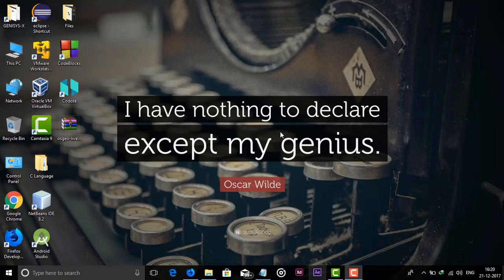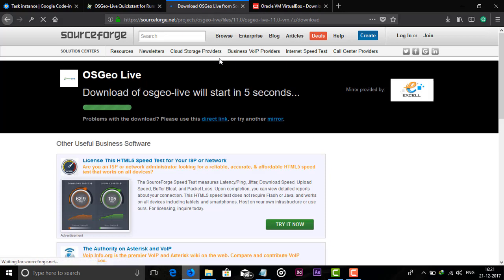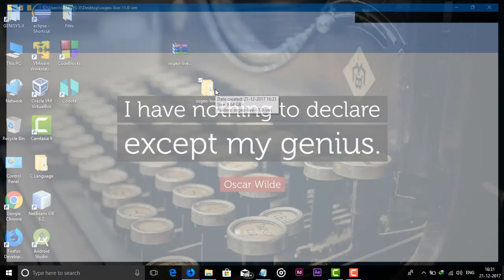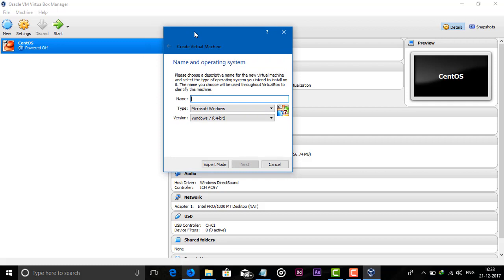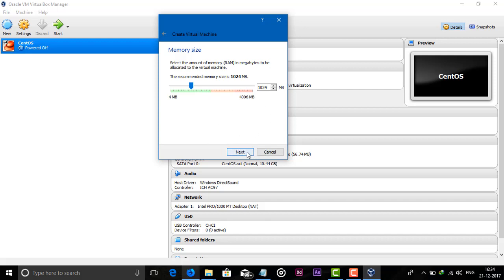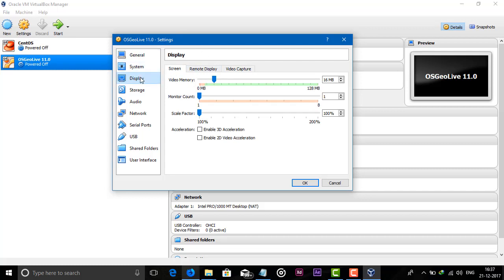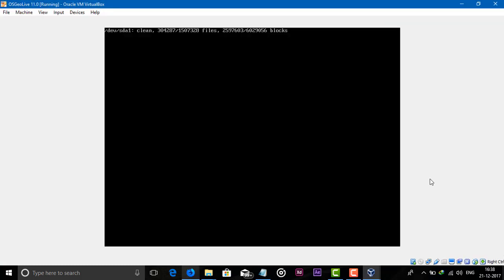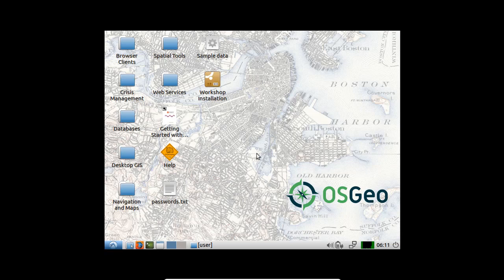How to install OSGeo Live in VirtualBox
Hello Guys, this video is how you can download and install OSGeo-Live in Oracle VirtualBox.

This video is specially made for Google Code-In Competition :)
The task from OSGeoLive Organization.

Happy Coding :)